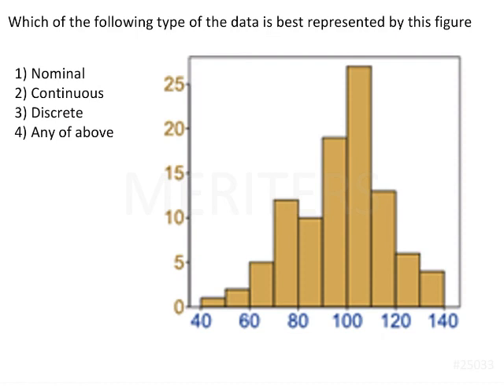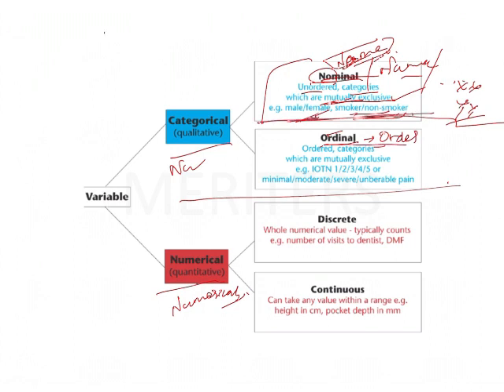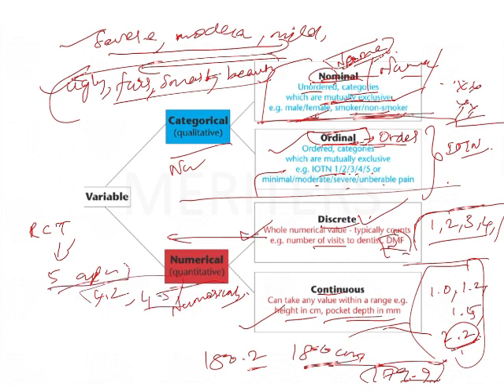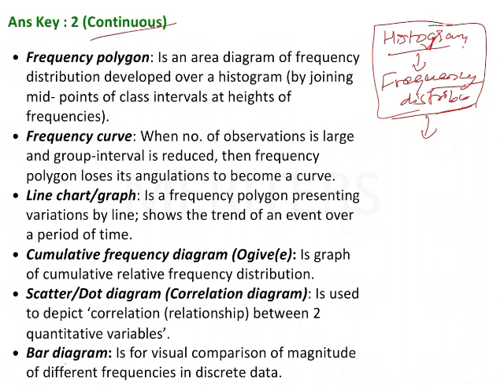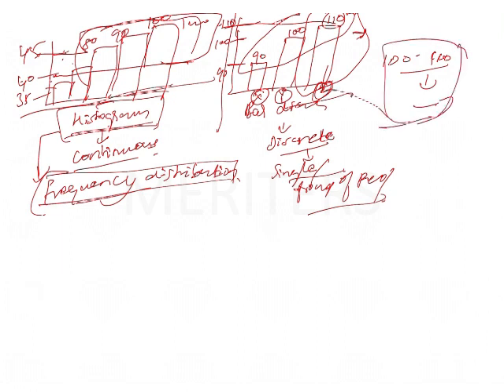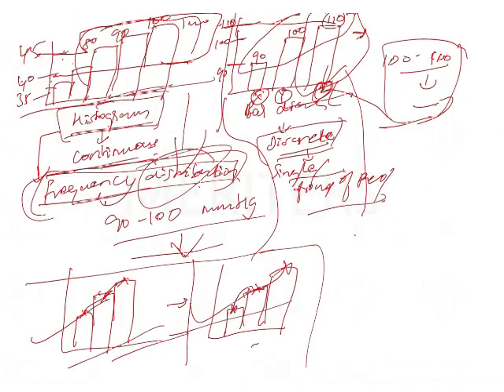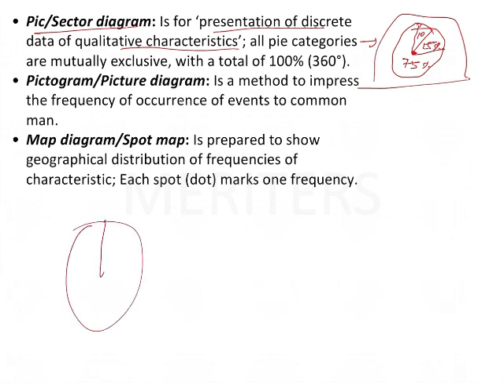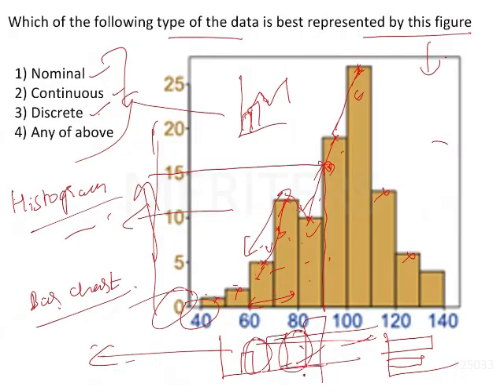NEET MDS | INICET - PHD - Biostatistics | Explanatory Video | MERITERS